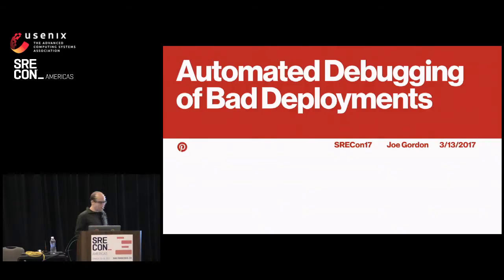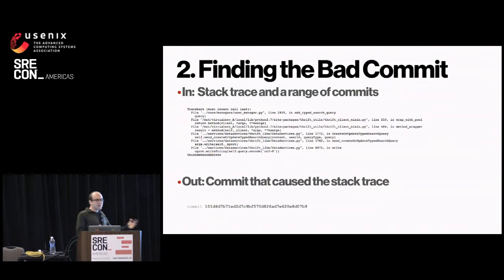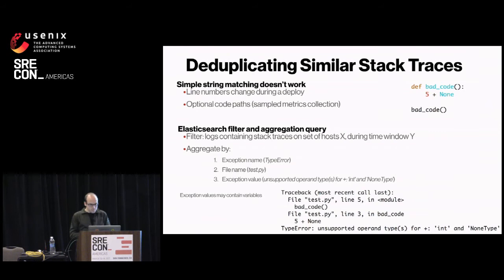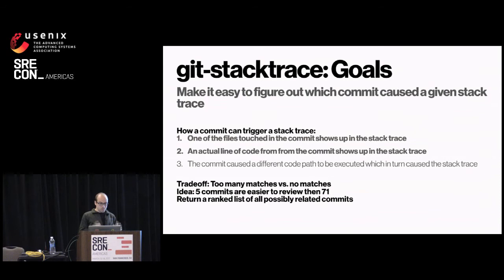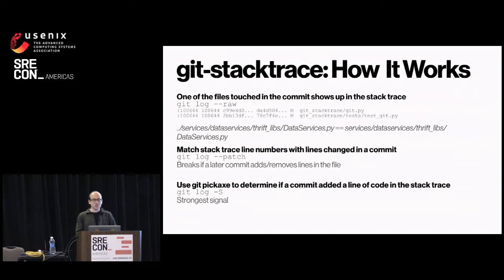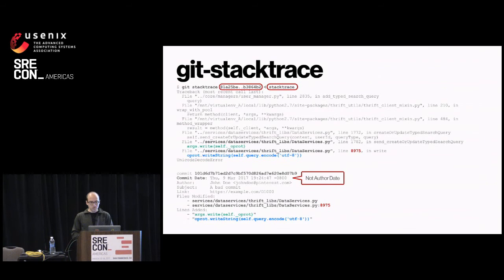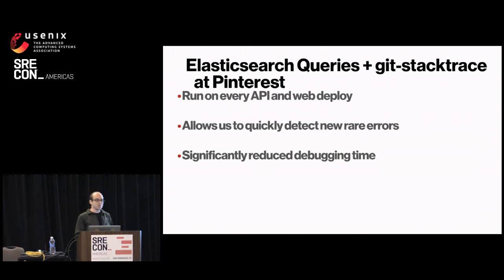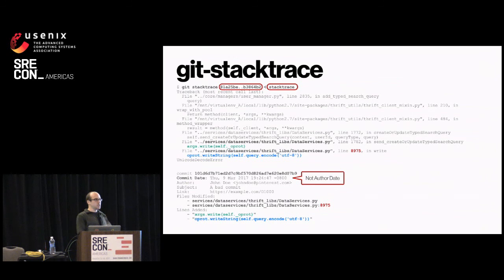SREcon17 Americas - Automated Debugging of Bad Deployments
Automated Debugging of Bad Deployments

Joe Gordon, Pinterest

Debugging a bad deployment can be tedious, from identifying new stack traces to figuring out who introduced them. At Pinterest we have automated most of these processes using using ElasticSearch to identify new stack traces and git-stacktrace to figure out who caused them. Git-stacktrace parses the stack trace and looks for related git changes. This has reduced the time needed to figure out who broke the build from minutes to just a few seconds.